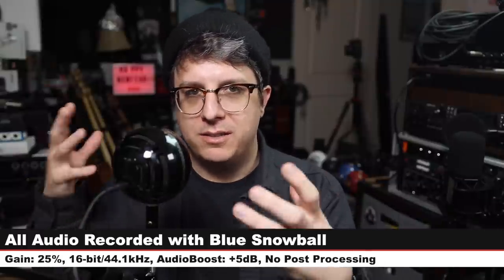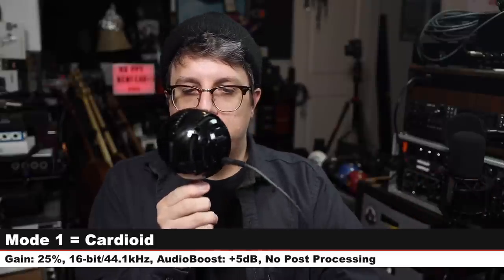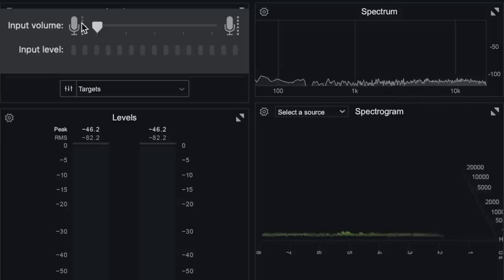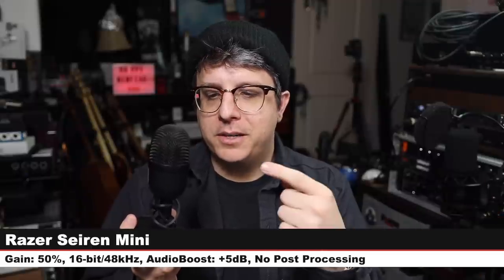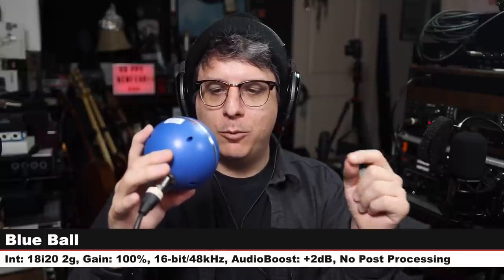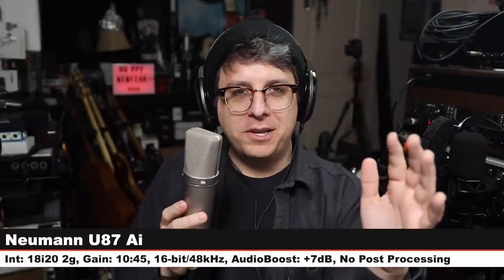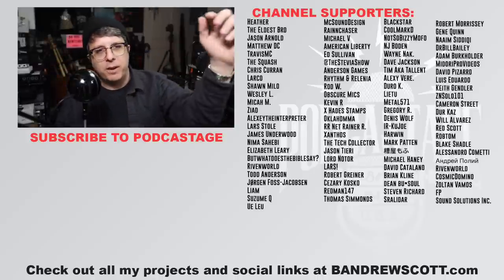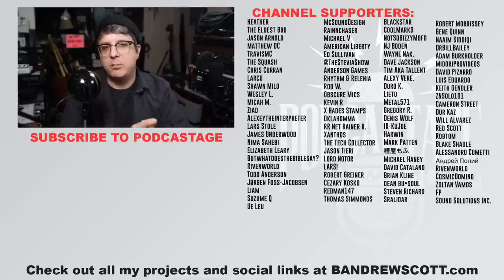Blue Snowball USB Mic Review / Test (vs. Seiren Mini, Yeti Nano, NT-USB Mini)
Today we re-review the Blue Snowball to answer if it is still worth it in 2021. It offers a nasally sound with bad off axis coloration on the cardioid mode, and a over boosted harsh top end on the omni directional polar pattern. The A/D conversion is limited to 16-bit 44.1kHz and it offers no headphone jack for 0 latency monitoring or computer playback.

00:00 - Intro / Price / Disclaimer
00:36 - Setup
00:57 - What’s in the Box
01:15 - Build Quality / Walkthrough
02:51 - Specifications
03:18 - Polar Pattern (Tone / Rotation)
04:03 - Plosive Test
04:12 - Distance Test / Proximity Effect Test
04:34 - Background Noise Test
04:54 - Untreated Room Test
05:14 - Mic Mount Bump Test
05:32 - Mic Resonance Tap Test
05:45 - Preamp Noise Measurement
06:38 - Latency Measurement
07:04 - Intro to Comparison
07:24 - Blue Snowball Comparison
08:14 - Razer Seiren Mini Comparison
08:54 - Samson Q2u Comparison
09:27 - Audio Technica ATR2100USB Comparison
10:08 - Blue Yeti Nano Comparison
10:37 - Rode NT USB Mini Comparison
11:27 - Blue Blueball Comparison
12:18 - Blue Kickball Comparison
13:08 - Blue 8 Ball Comparison
14:04 - Neumann U87 Comparison
15:05 - Music Test
16:17 - Pros & Cons
17:20 - Overall Thoughts
18:52 - Is It Worth It? / Recommendation
19:34 - Outro